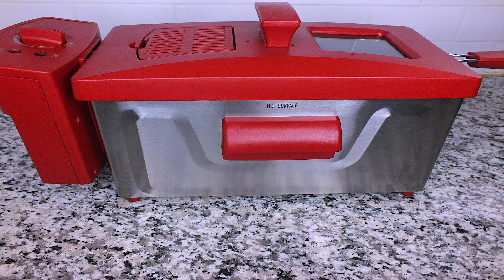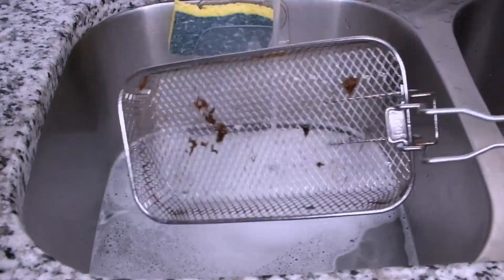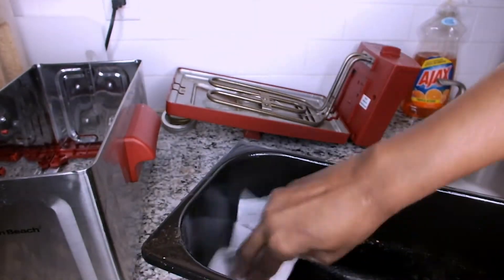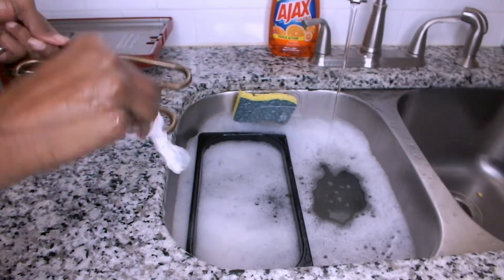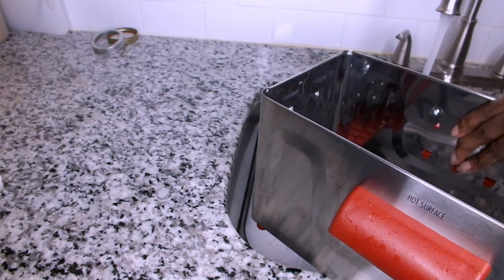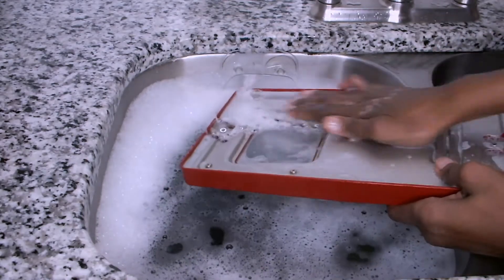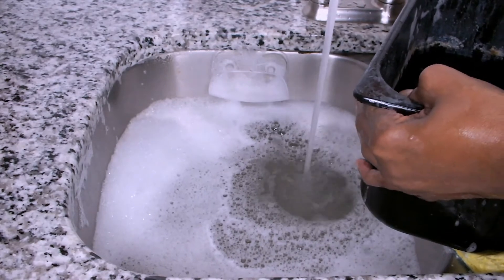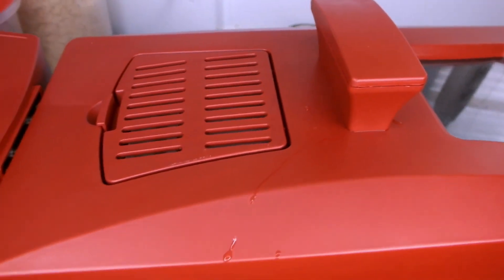HOW TO CLEAN A HAMILTON BEACH DEEP FRYER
This video on "HOW TO CLEAN A HAMILTON BEACH DEEP FRYER" is very easy. In this "HOW TO CLEAN A HAMILTON BEACH DEEP FRYER" I will show you step by step and the products I use to clean my deep fryer.

Item used:
Hamilton Beach 2.1qt Oil Capacity Deep Fryer - Stainless Steel